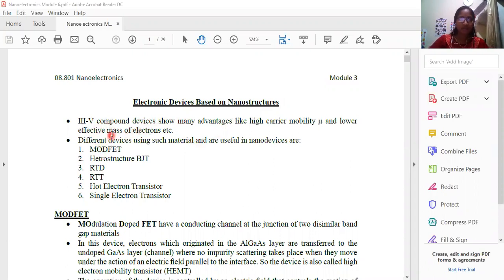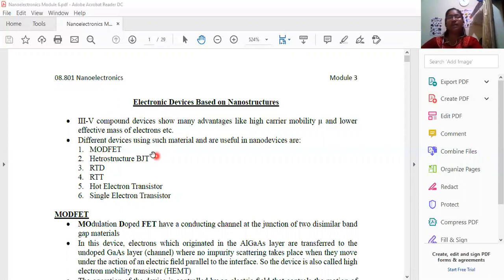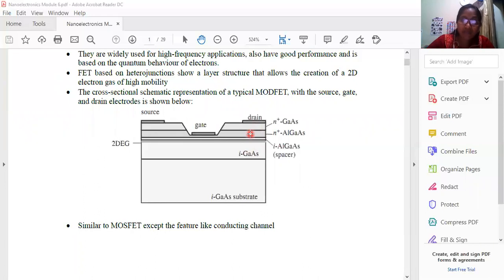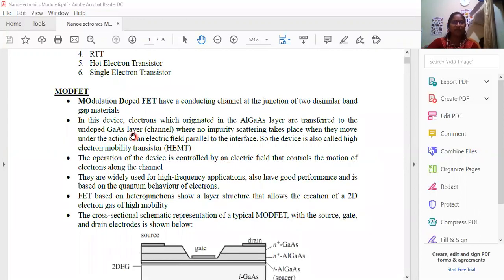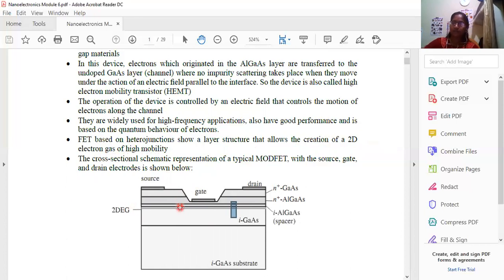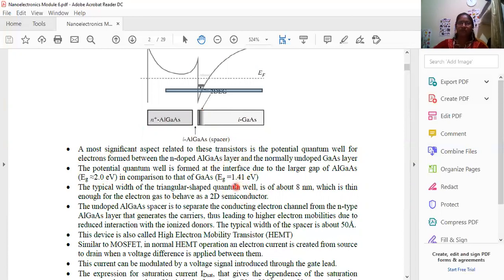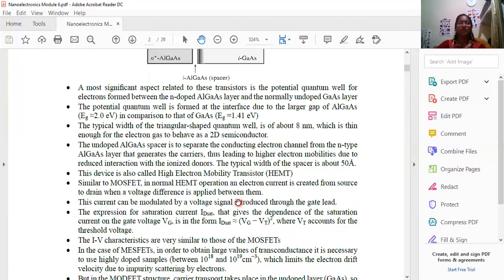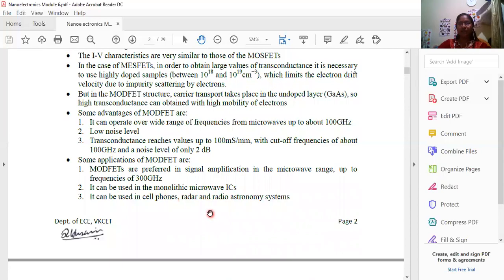MODULE_6/PART I: ELECTRONIC DEVICES BASED ON NANOSTRUCTURES : MODFET: MOdulation Doped FET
NANOELECTRONICS FOR KTU STUDENTS